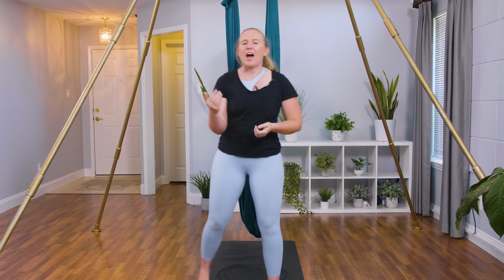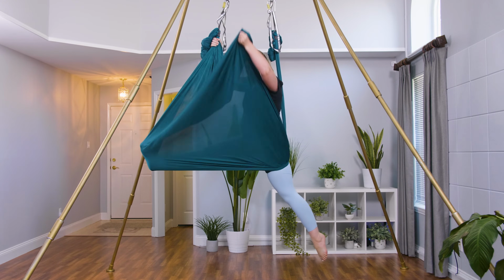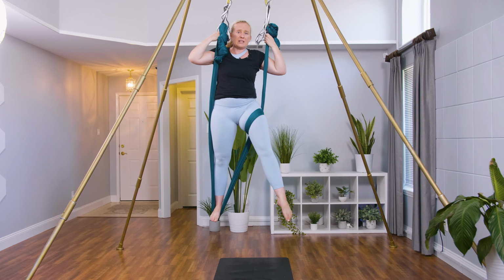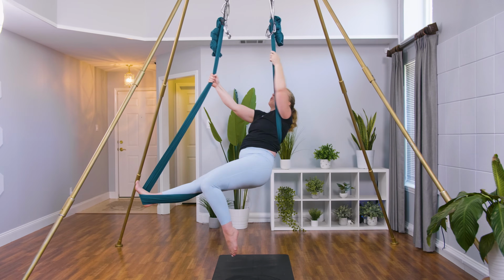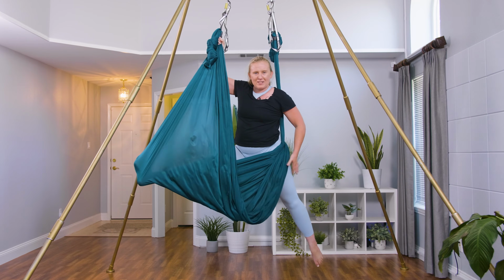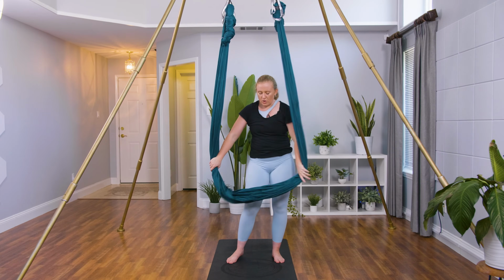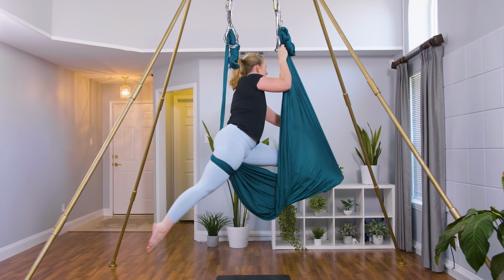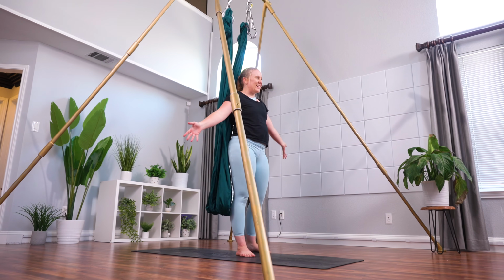Learn this Aerial Yoga Beginners Pose! Instashapes Week 1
Welcome to Week 1 of Instashapes, an 8-week series of aerial yoga for beginners! In this class, I'll teach you a beginner's aerial yoga pose that's super pretty and Instagram-worthy. This is a great opportunity to capture a stunning pose photo and show off your new aerial yoga skills! Before we begin, please make sure to set up your hammock at hip height.

Throughout this 8-week series, I'll guide you through a range of beginner's aerial yoga poses and help you build your confidence and strength on the hammock.

After completing the class, I encourage you to share your pose photo on Instagram, tag @aerialyogalife and use the hashtag AYLinstashapes.

I can't wait to see the amazing poses that you create! ❤️

► Please consult with your physician before starting this aerial yoga class. By participating, you assume all risks and agree to release the instructor from any and all claims. Listen to your body, and do not push beyond your limits.